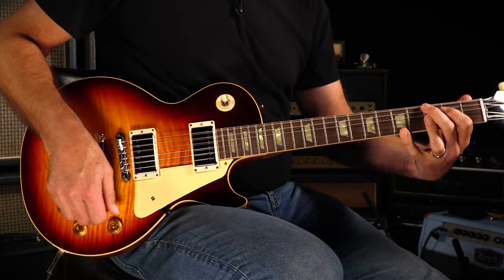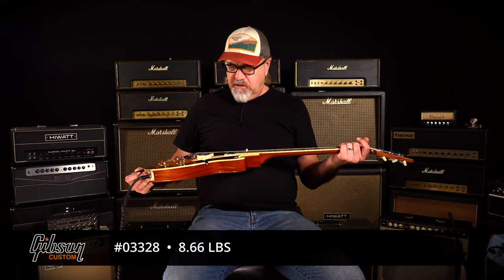Gibson Murphy Lab Wildwood Spec 1960 Les Paul Standard - Murphy Painted • SN: 03328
There are 7.764 billion people on this beautiful ball of water and dirt that we call home, and hardly any of them know Gibson guitars better than Tom Murphy. Tom is a legend in the world of guitars, and instruments bearing his name have acquired a deservedly sterling reputation due to their outstanding tone, jaw-dropping looks, and stunning vintage accuracy. But, he wasn't always a rockstar of lutherie. In fact, he worked as a professional touring musician for many years, and during that time he became intimately acquainted with vintage guitars: how they sound, how they feel, and how they look. After deciding to stop touring, Tom got a job as a finish specialist at Gibson and eventually became a project manager in charge of the first reissues of the 1959 Les Paul standard.

For a while, Tom also gained valuable experience working as a luthier to the stars, and his client list included luminaries like Jimmy Page, Dickey Betts, Joe Perry, Billy Gibbons, Eric Clapton, Peter Frampton, and Gary Rossington.

Now, things have come full circle, and our friends at Gibson have handed Tom the keys to a brand-new institution of sonic savagery within the Gibson Custom Shop: the Murphy Lab. Tom and his team of skilled craftspeople have one mission, and one mission only: to create the most ridiculously awesome recreations of vintage Gibson guitars that the world has ever seen.